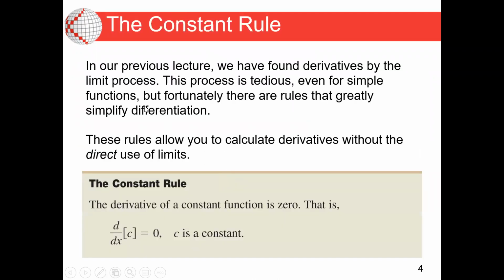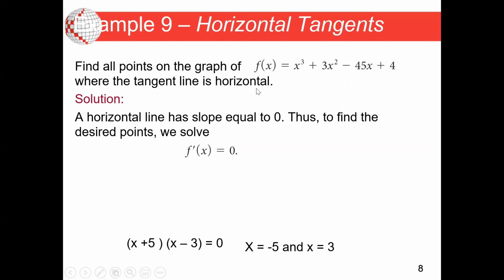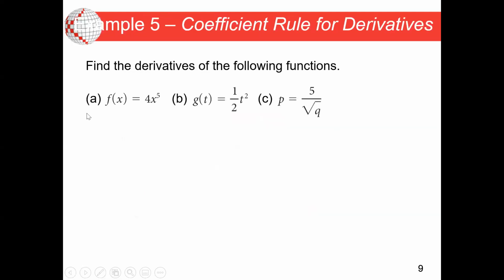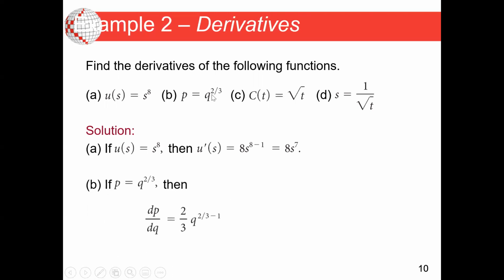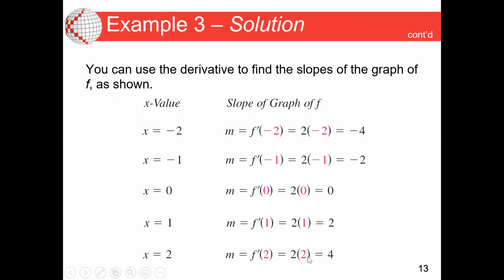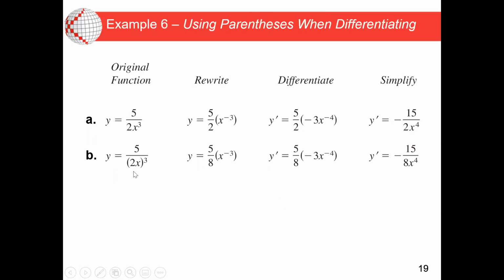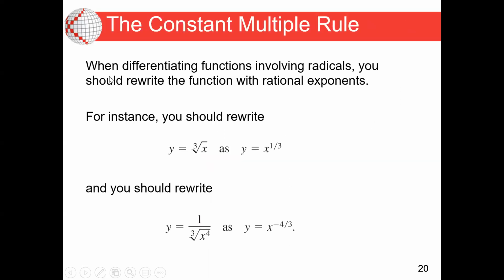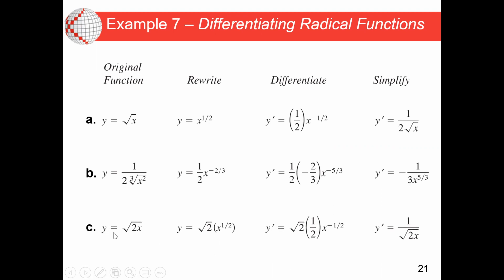Derivative Constant and Power Rules. Find derivative of function using the Constant and Power Rules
Find the derivatives of functions using the Constant Rule
Find the derivatives of functions using the Power Rule.
Find the derivatives of functions using the Constant Multiple Rule.